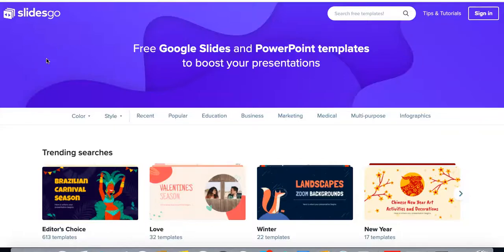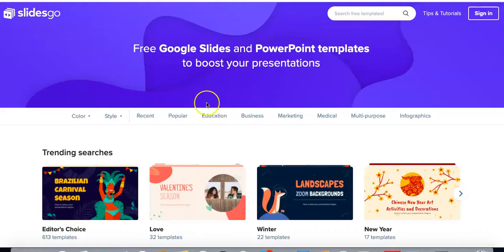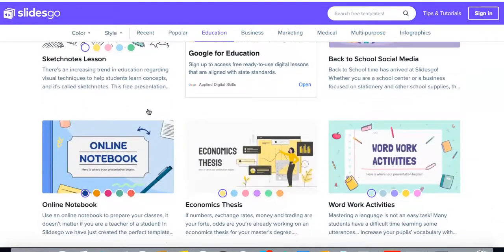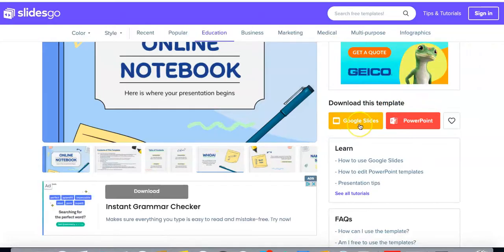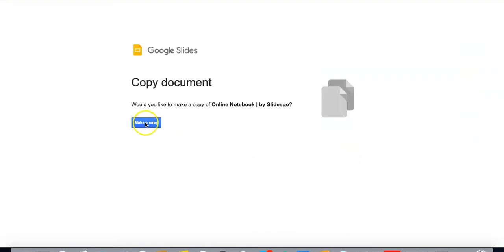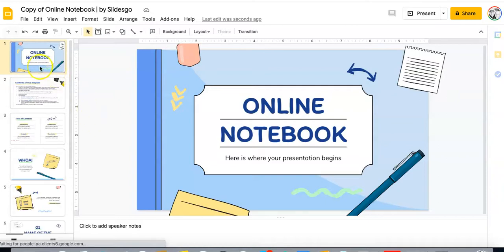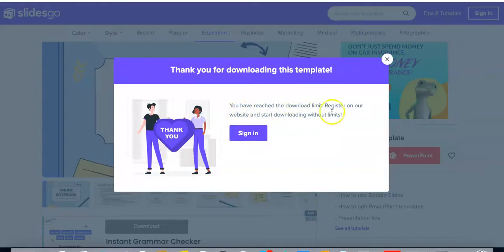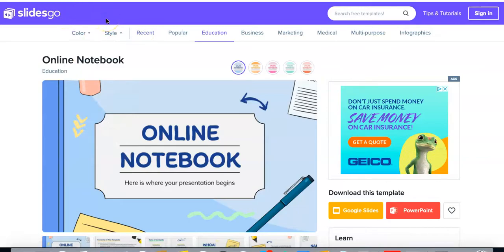How To Use Slidesgo.com - Free Google Slides and PowerPoint Templates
In today's video I show you how to get started with Slidesgo.com! Slidesgo.com provides you with free Google Slides and PowerPoint templates to help boost your presentations!